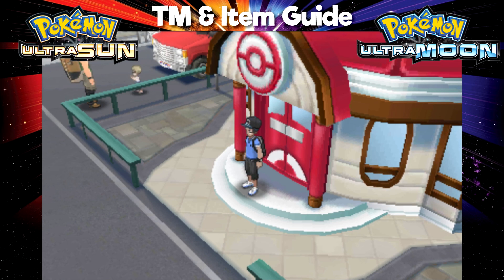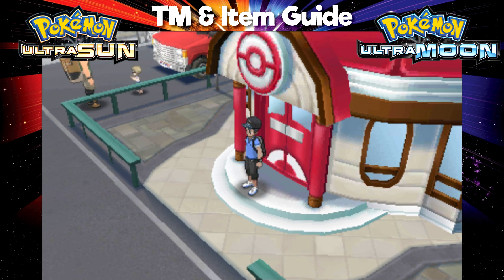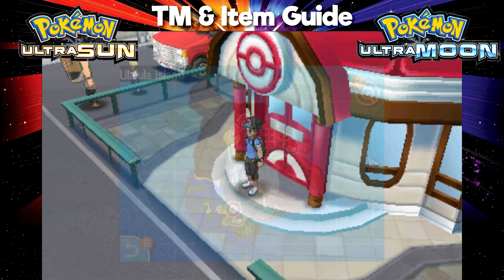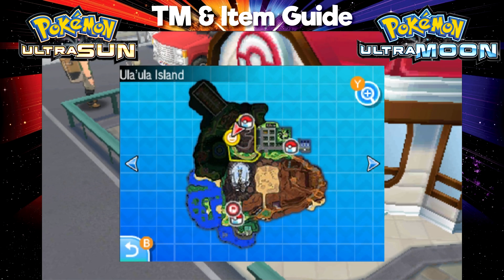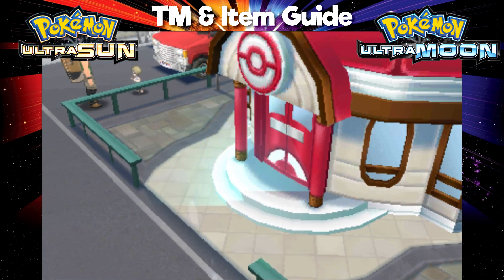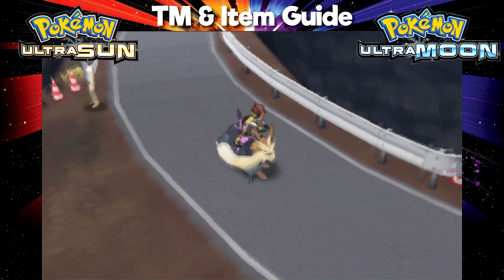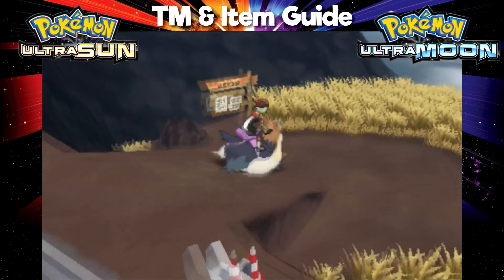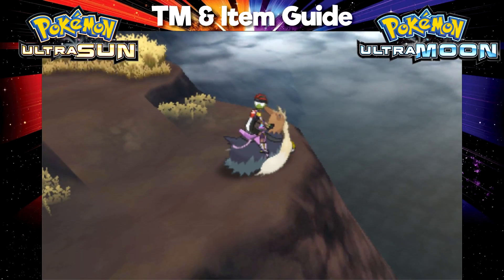Where to Find TM 72 Volt Switch in Ultra Sun and Ultra Moon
Another short video showing the TM 72 Volt Switch Location in Pokemon Ultra Sun and Ultra Moon, USUM